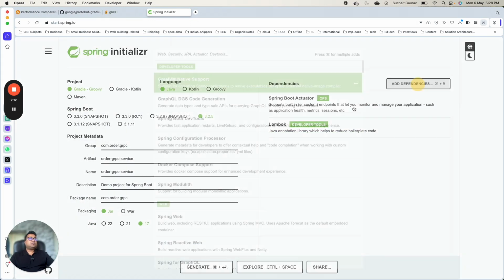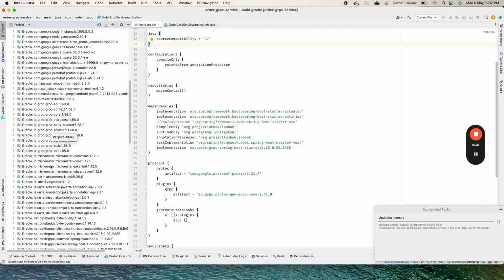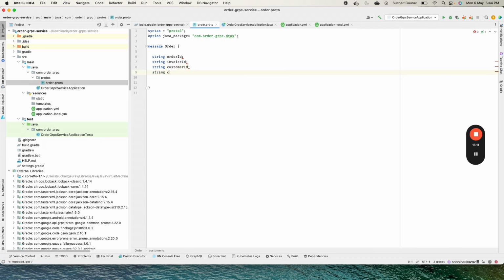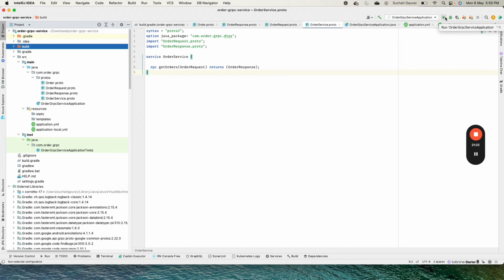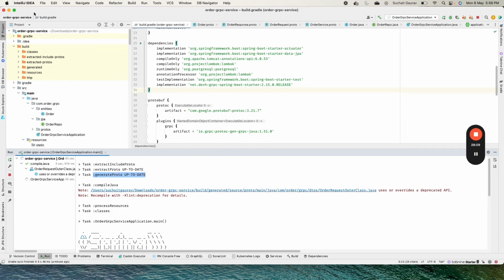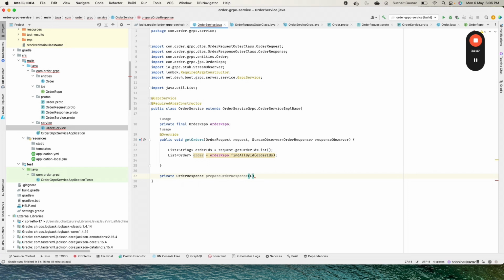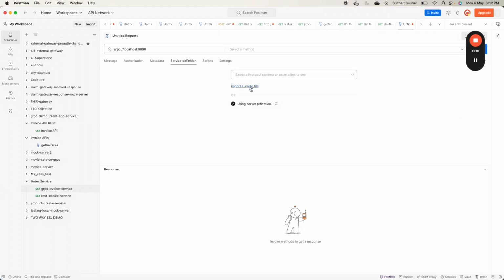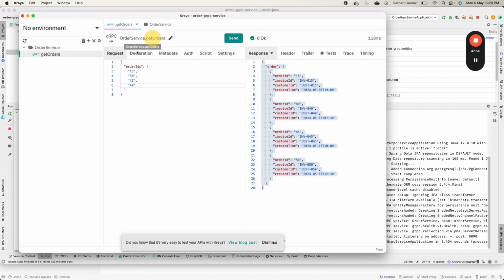Master Spring Boot GRPC with Protobuf in Easy Steps!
Learn how to master Spring Boot GRPC with Protobuf in easy steps! This tutorial will help you understand how to create microservices using GRPC and Protobuf in Spring Boot. Whether you're a beginner or experienced developer, this video is a must-watch to enhance your skills in microservice development.